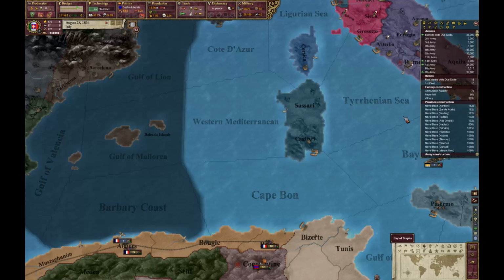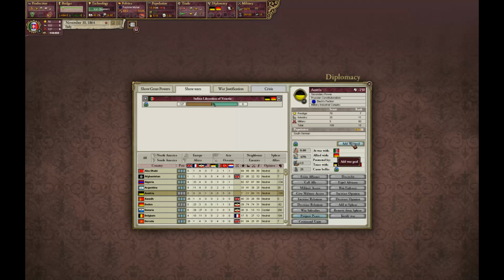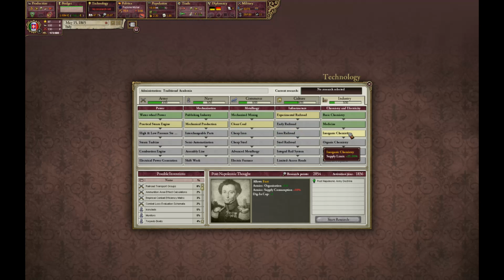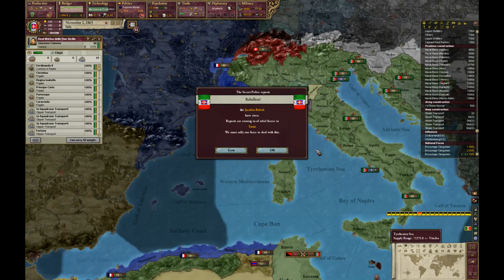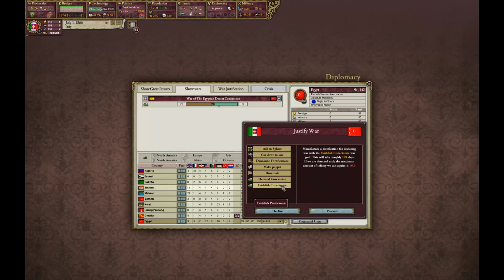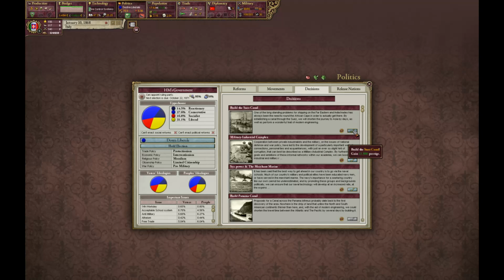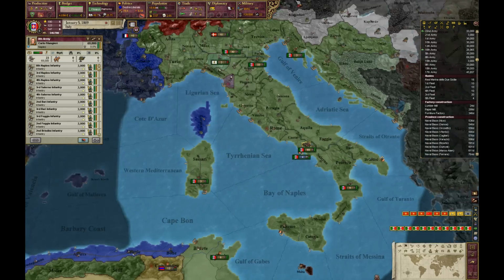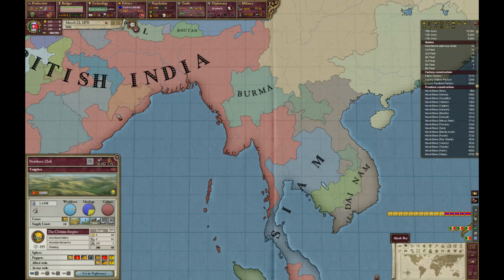Let's Play Victoria 2- Two Sicilies Ep.5 Italia Irredenta!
Lets Play Victoria 2! In this series we play as the Two Silicies and attempt to crush all the other European nations to become the dominant power in Europe.